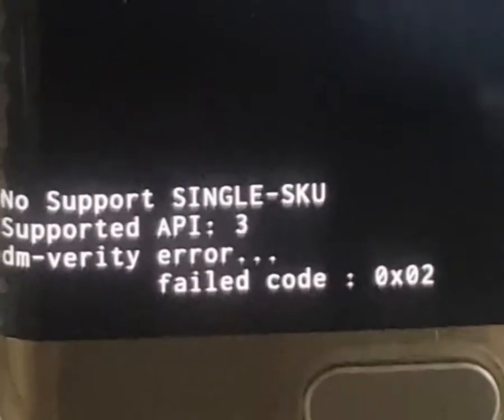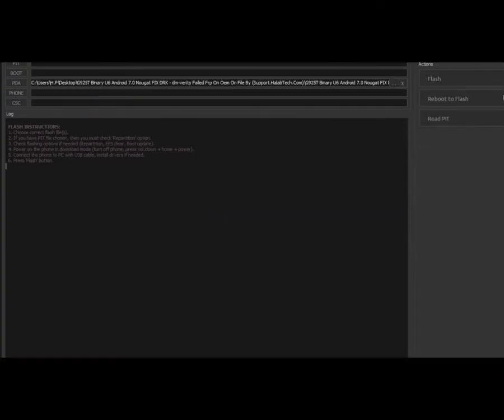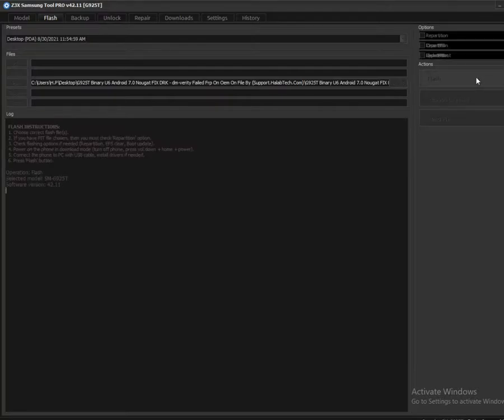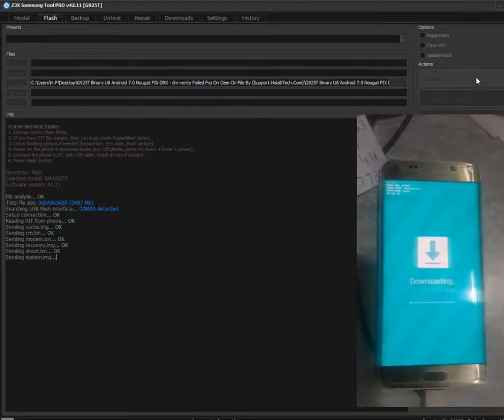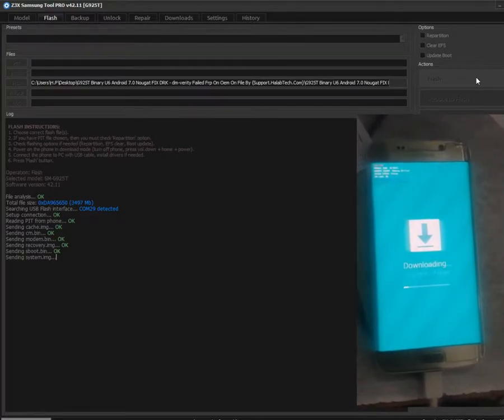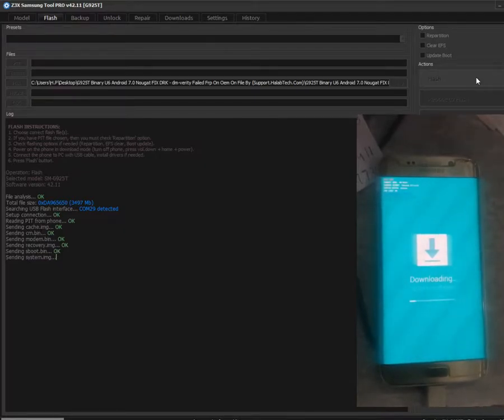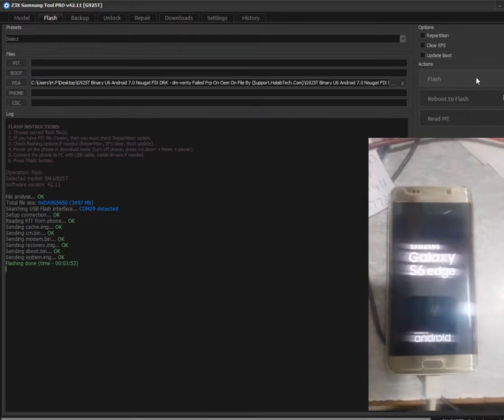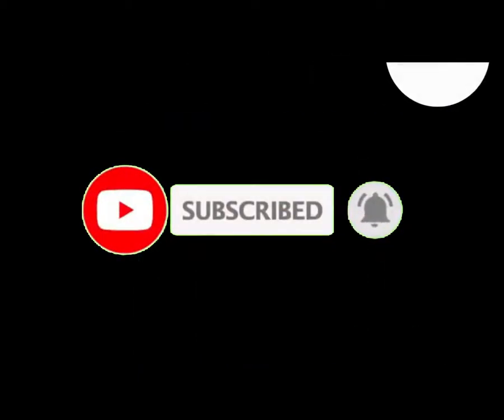G925T Binary U6 Android 7.0 Nougat FIX DRK - dm-verity Failed Frp On Oem